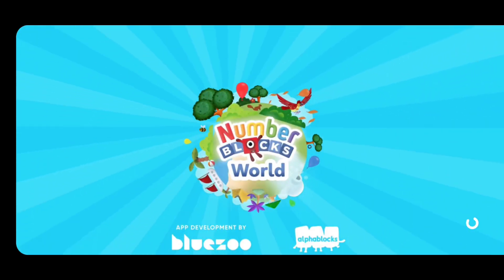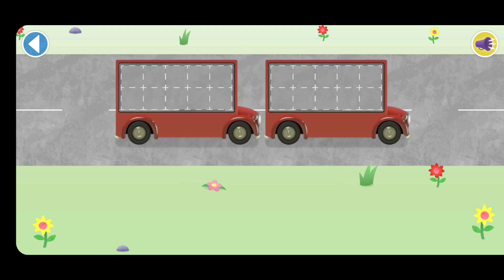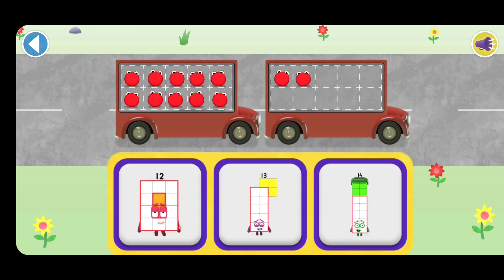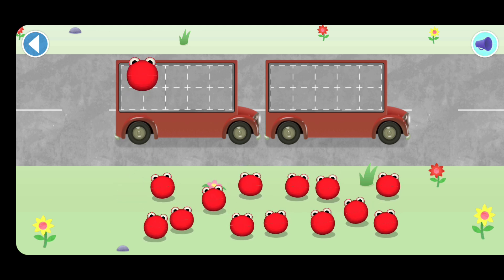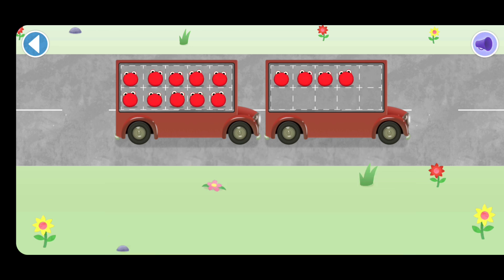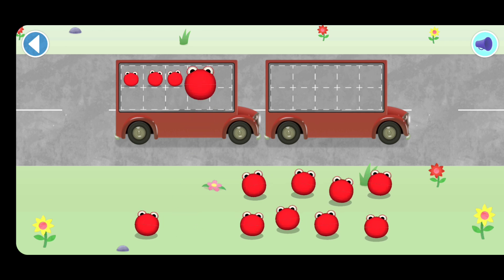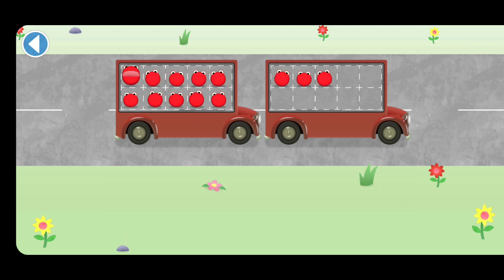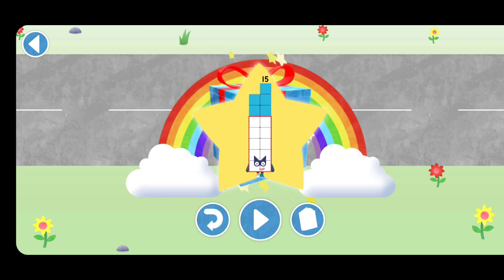Quiz of Learn Number 6 - 10 #9 with Numberblocks games